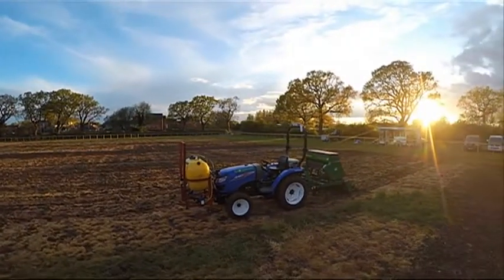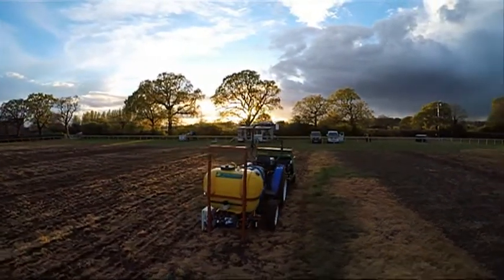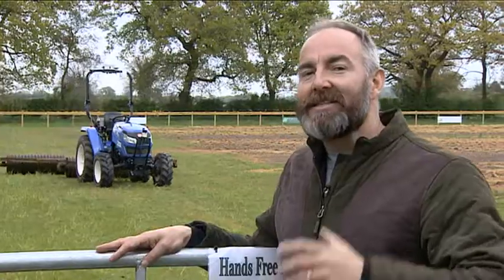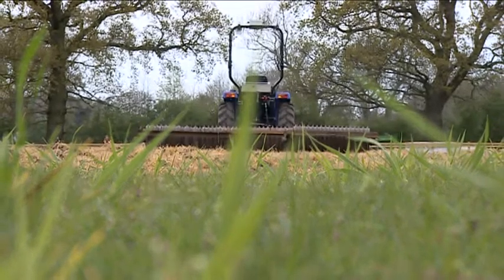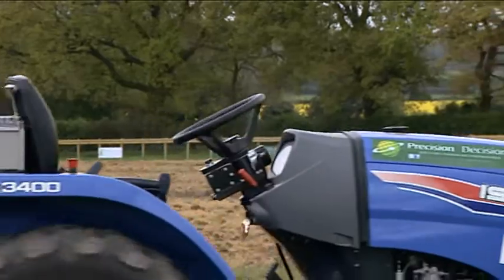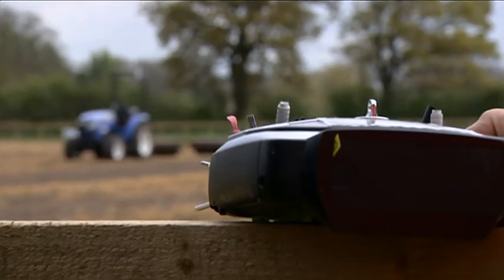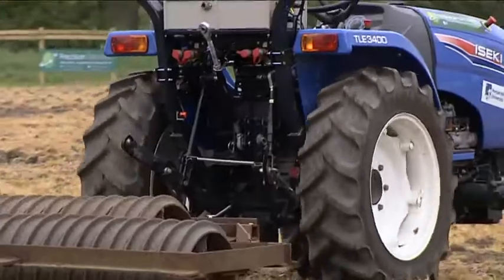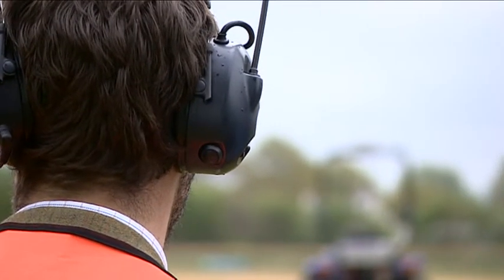Robocrop. Planting, tending and harvesting a field of barley by robot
Update on the Harper Adams University trial of robot and drone technology. Can you take off-the-shelf components and use them to create robots to grow and harvest a field of barley?